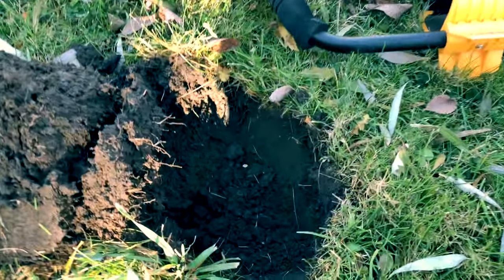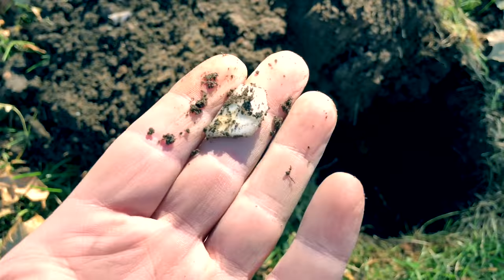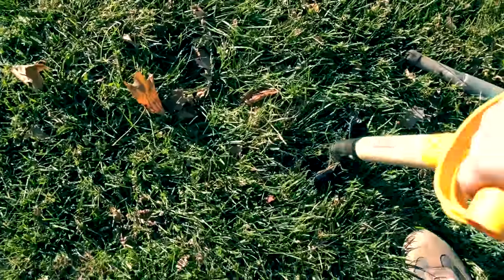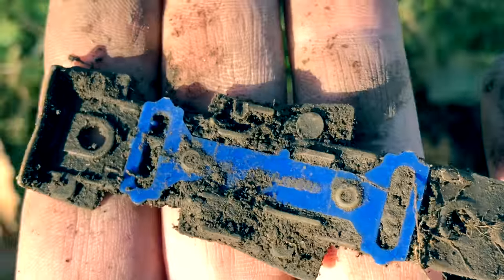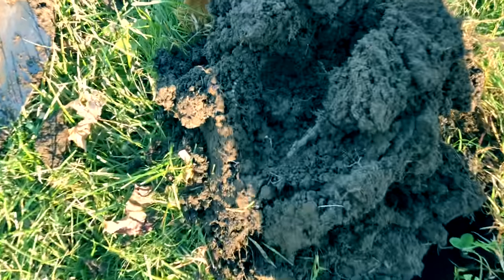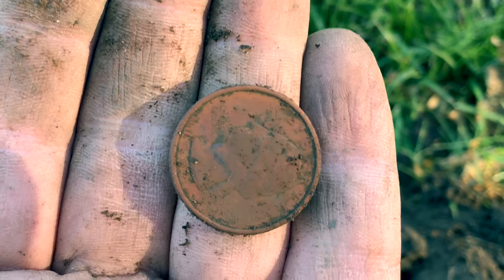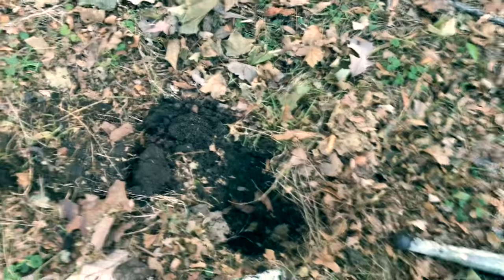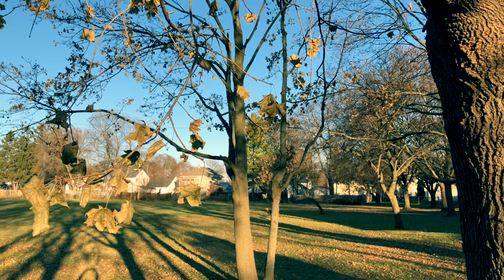Hidden Artifacts - Four Silver Crowns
Silver, silver, silver! My local park in Lansing turns up silver, diamonds, a golden makeup case, and jewelry. An amazing way to end the year.

Camera used: Apple iPhone X
Detector Used: Garrett ACE250
Pinpointed Used: Deteknix